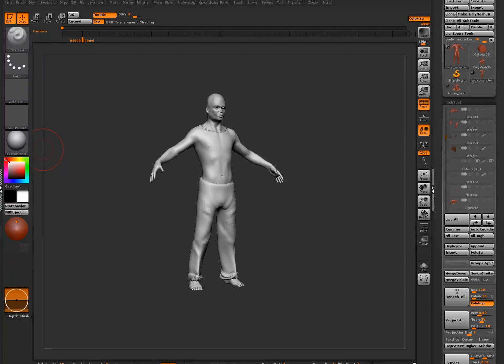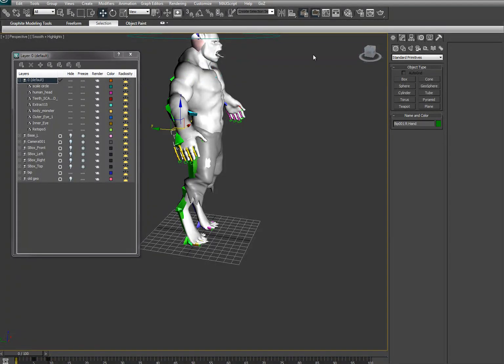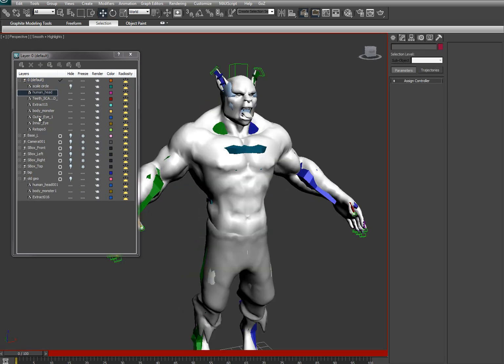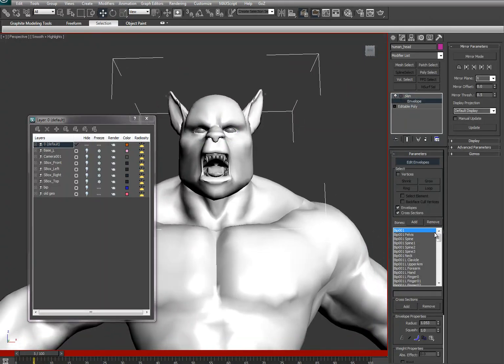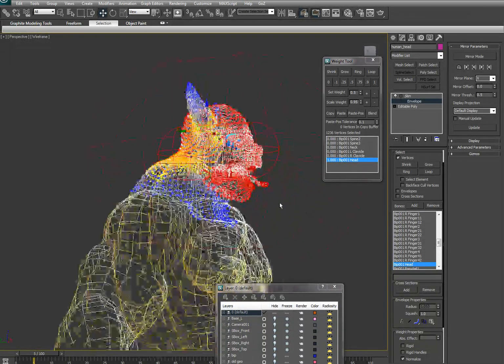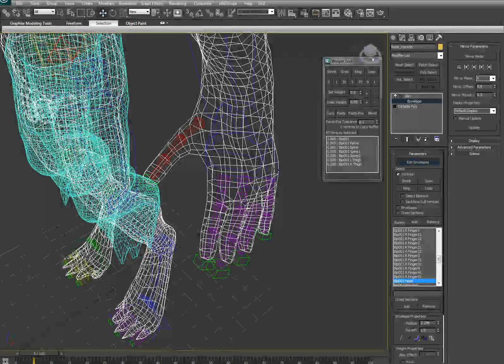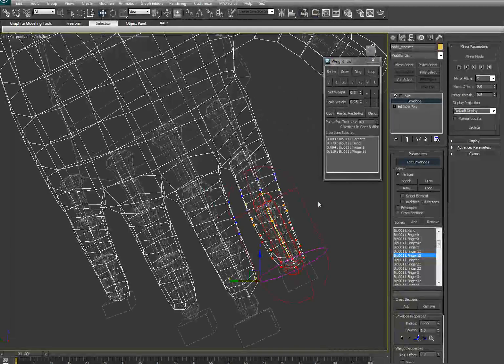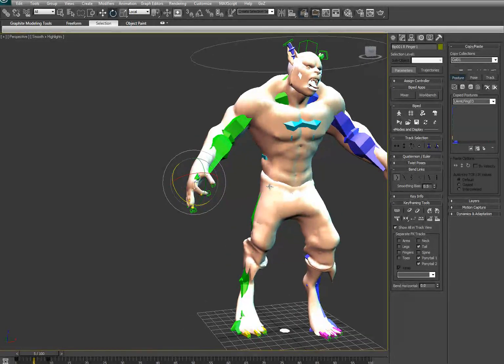wolfman part 5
3d max skinning live session.  part 5   updating with annotation on request.